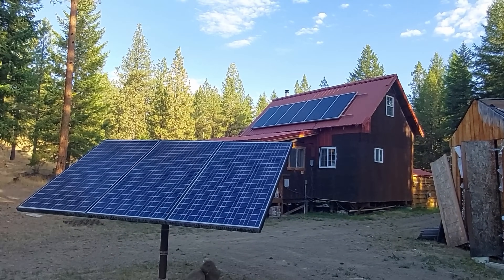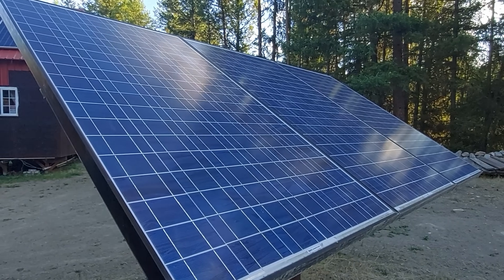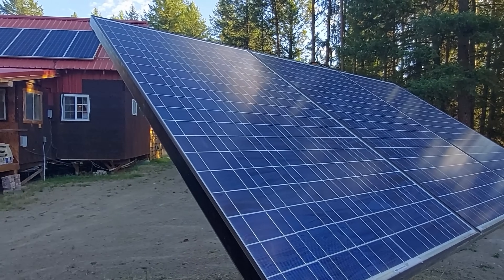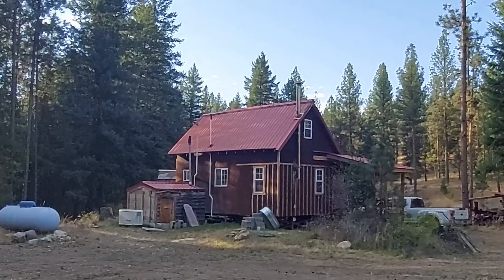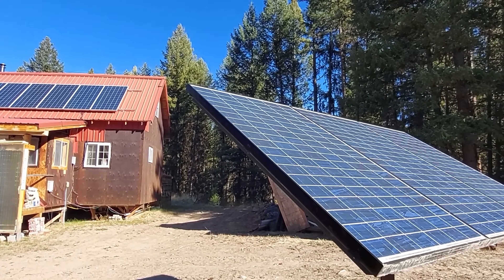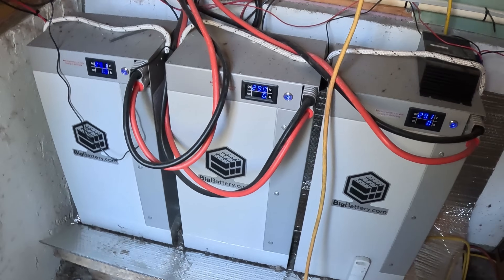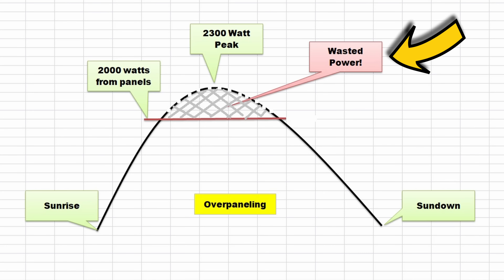Unlock the Full Potential of Your Solar Power! ☀️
Are you maximizing your solar power output, or could overpaneling be holding you back?

In this video, we dive deep into the concept of over paneling solar panels and its impact on your energy efficiency. Discover the essential components of an off-grid solar system and learn why over paneling might not be the best approach. Instead, I'll share effective strategies to optimize your solar setup for maximum performance.

Join me as we explore the best practices for harnessing solar energy and ensuring you get the most out of your investment!

Lightening can destroy your solar equipment but this will protect it!

Bataria 60A MPPT Charge Controller on my smaller array
Morningstar TriStar 60A MPPT that never let me down!
Nice Victron MPPT